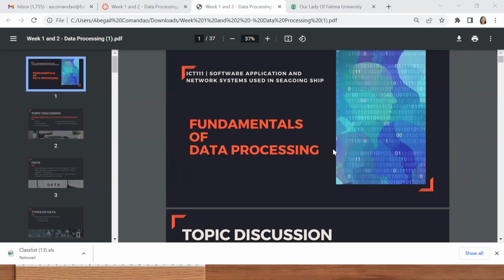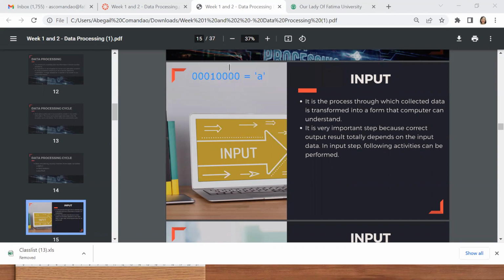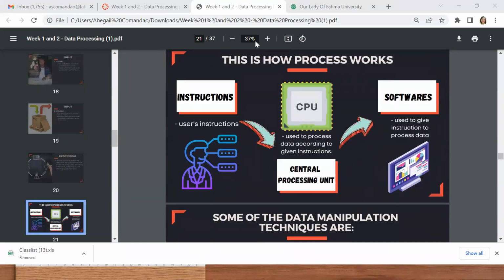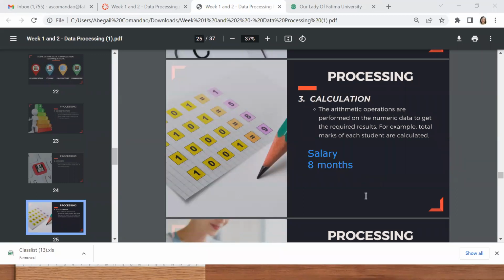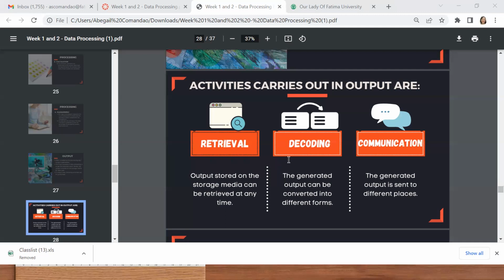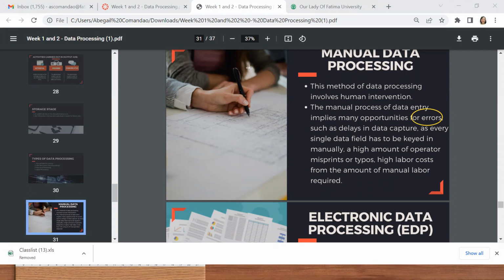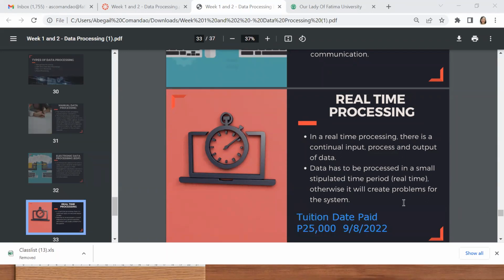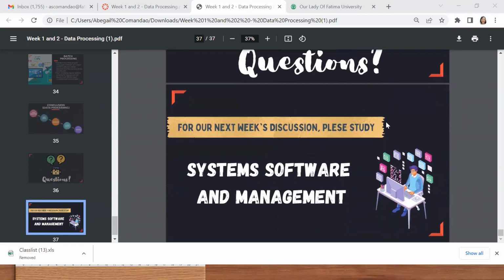Fundamentals of Data Processing